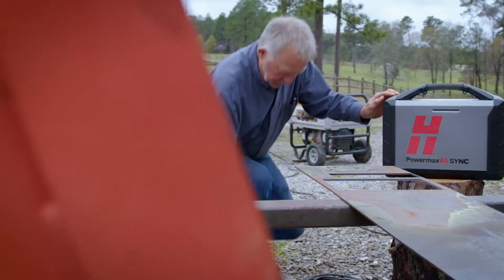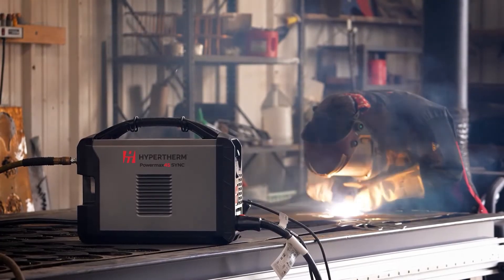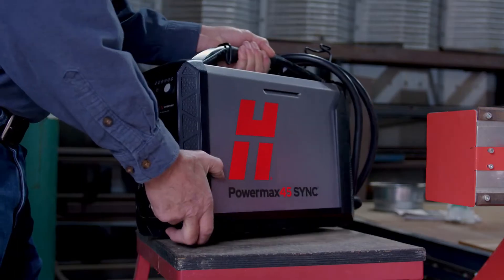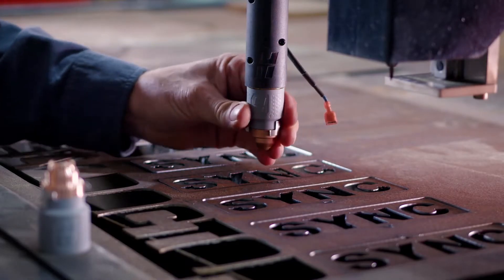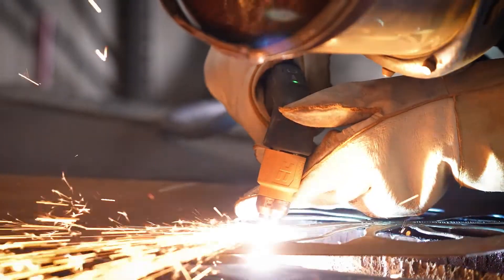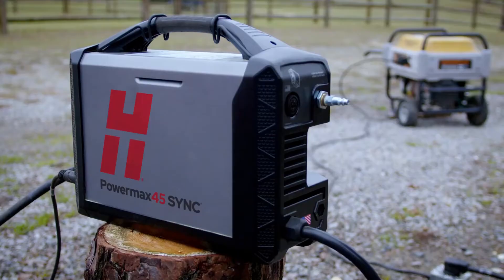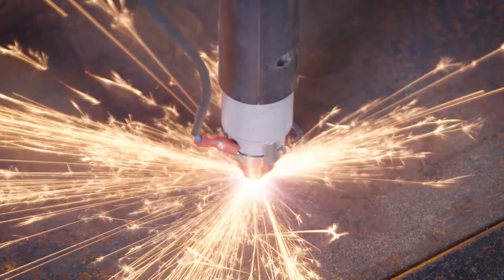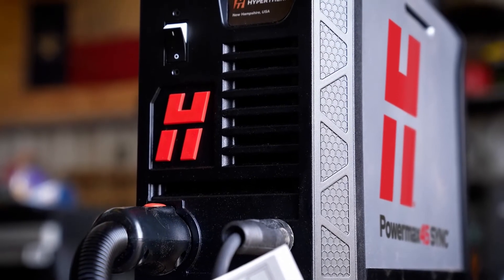Industry-Leading Reliability: Introducing the Powermax45 SYNC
Powermax45 SYNC. Easy to use. Versatile. Reliable.

Part of the Hypertherm® Powermax® family, Powermax45 SYNC features built in intelligence and patented single-piece cartridges for hand cutting, gouging, or mechanized cutting.